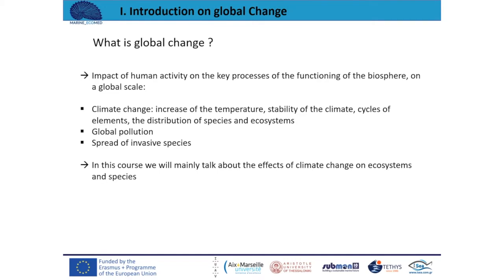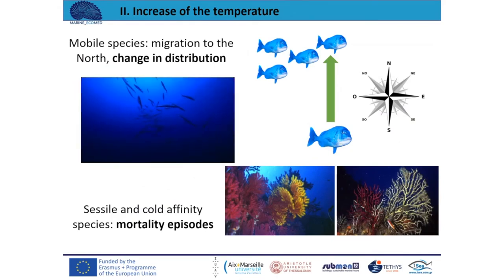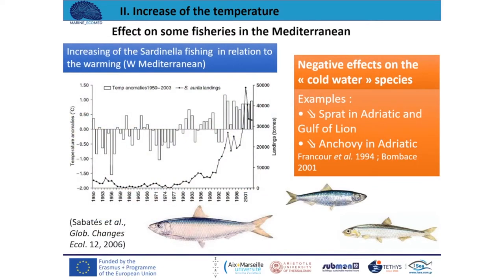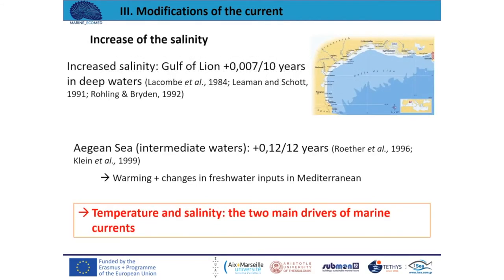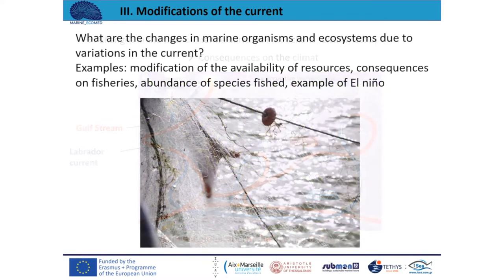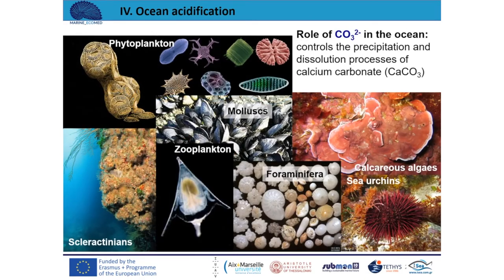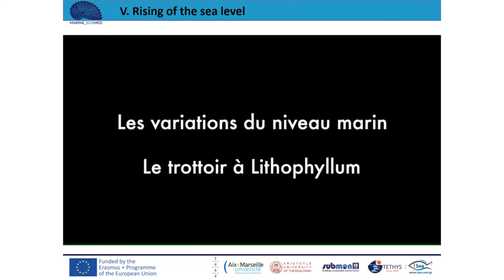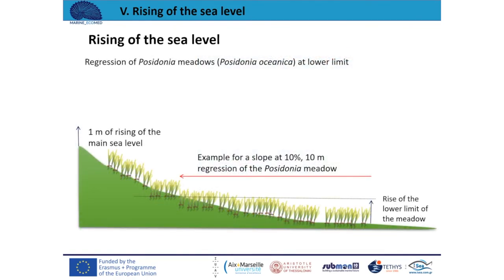4 - Coastal ecosystems and global change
Marine_Ecomed MOOC: lesson 4